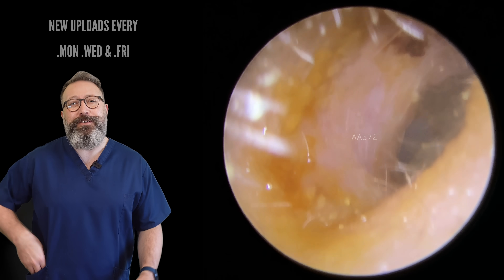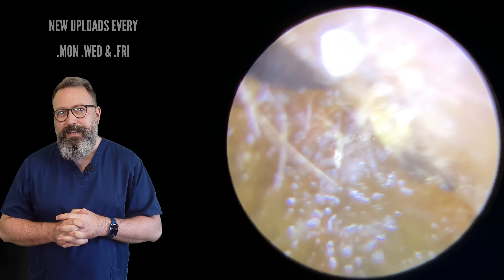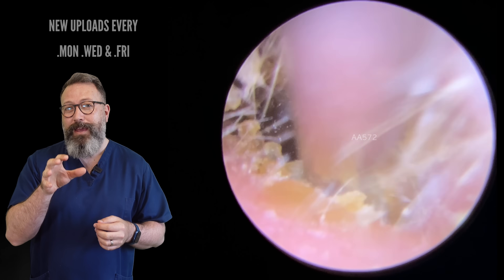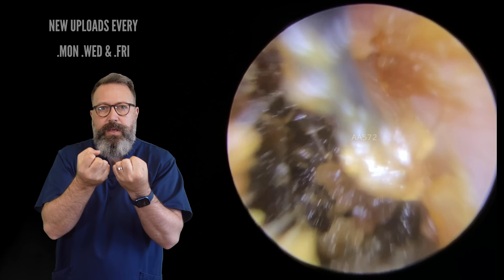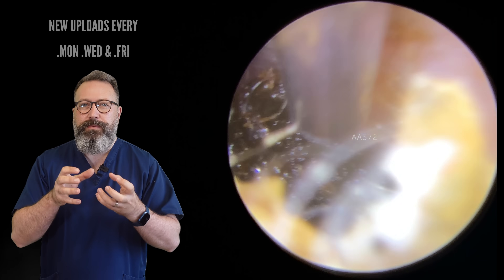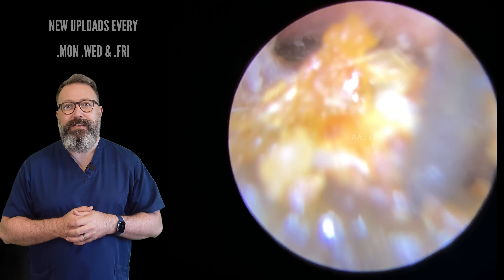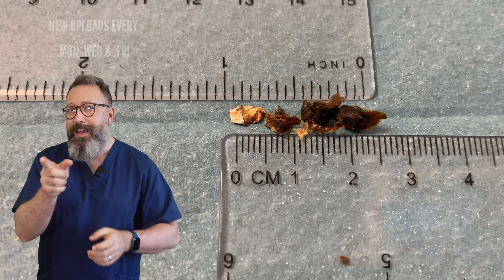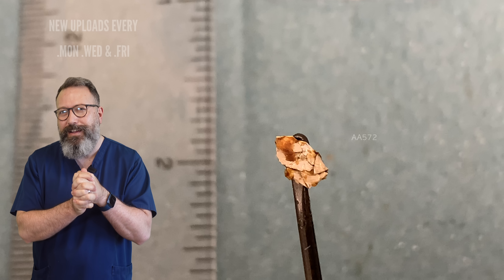WHAT IS THIS FOREIGN OBJECT FOUND IN AN EAR CANAL? - EP572